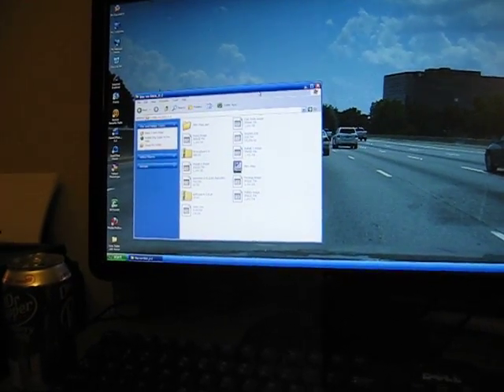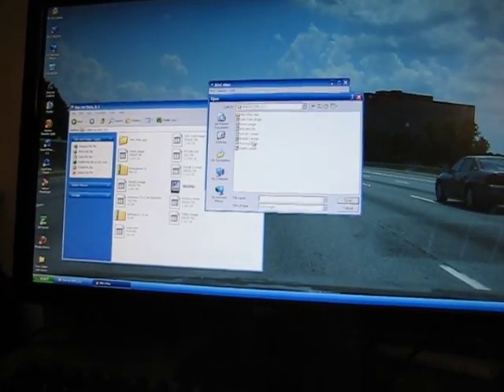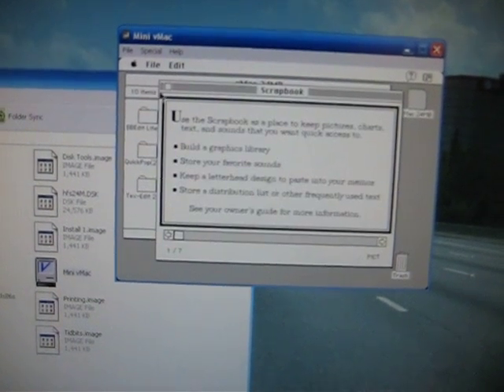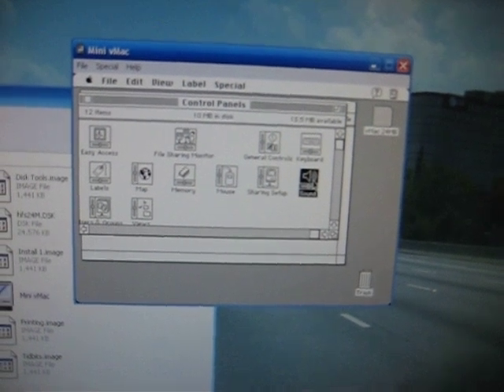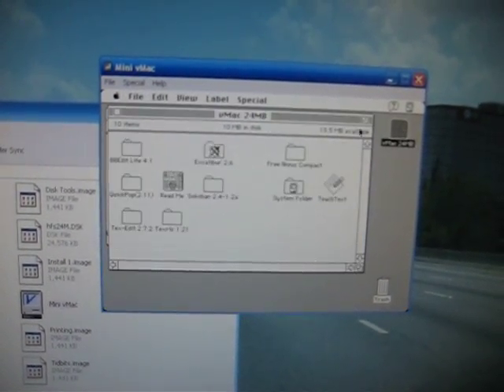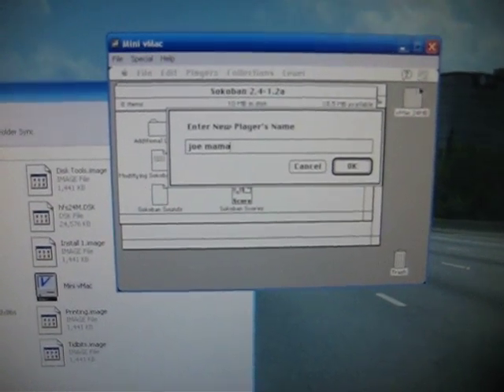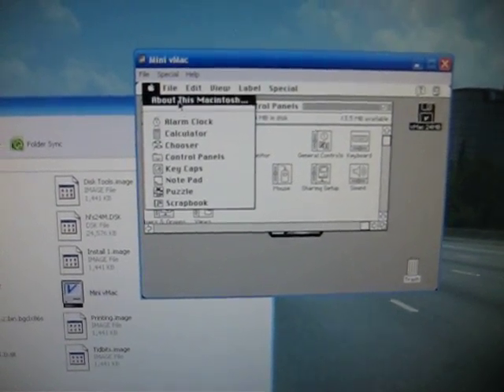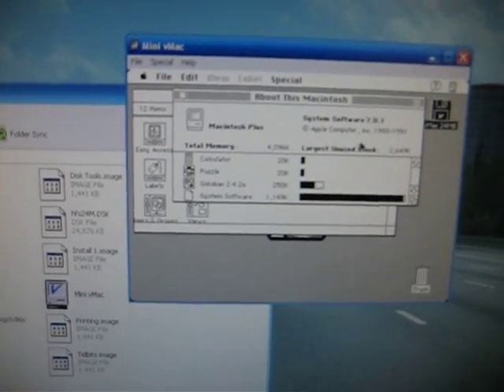Mac OS 7 running on a Windows XP PC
HI,  found a nice little emulator that emulates a Mac plus on a Windows machine.  It is Mac OS 7.0.1.  Enjoy.